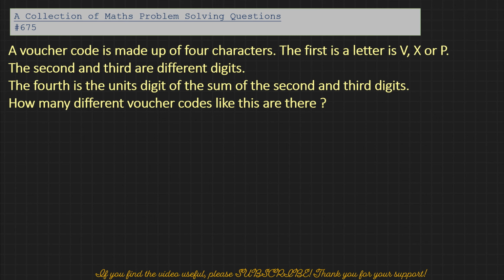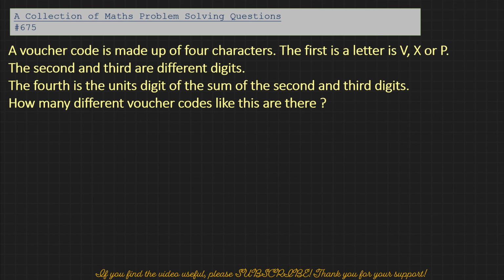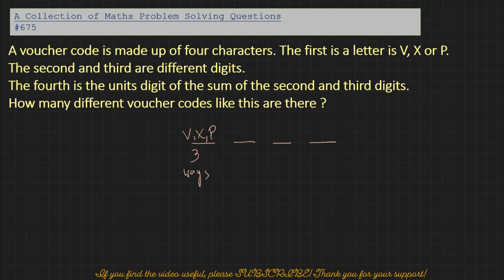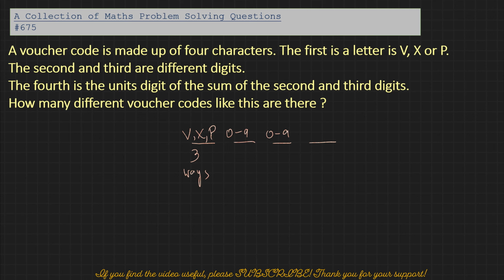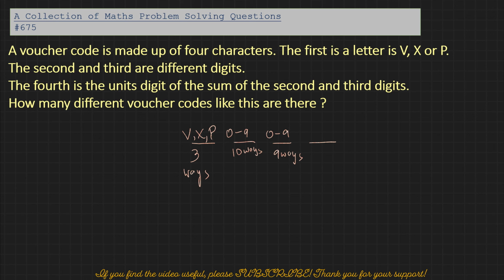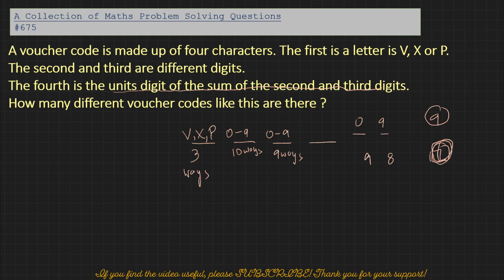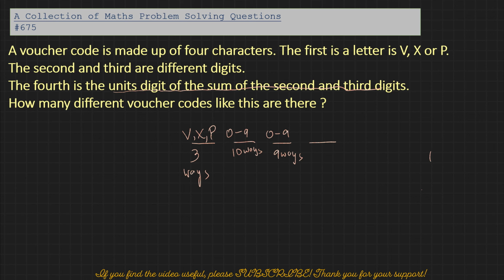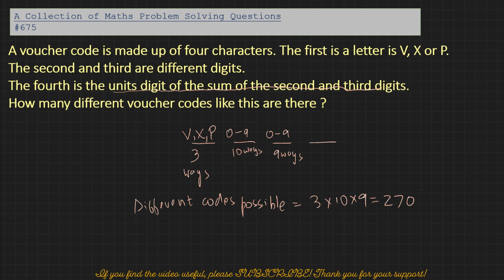A Collection of Maths Problem Solving Questions #675 (Arrangements | Permutations)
The second and third are different digits.
The fourth is the units digit of the sum of the second and third digits.